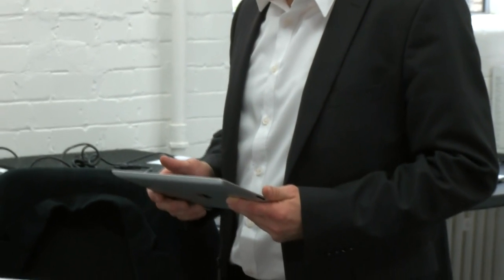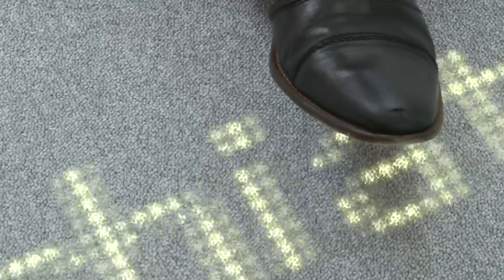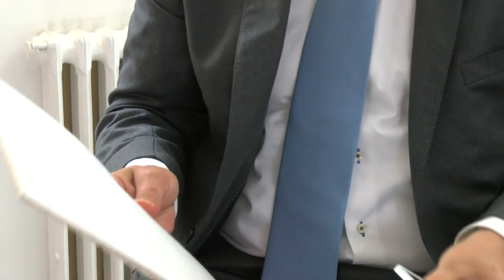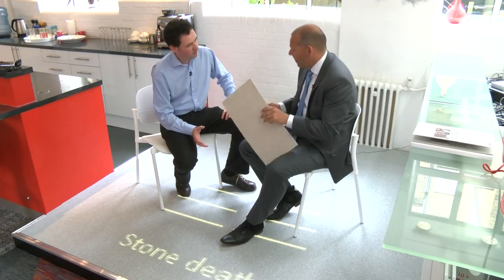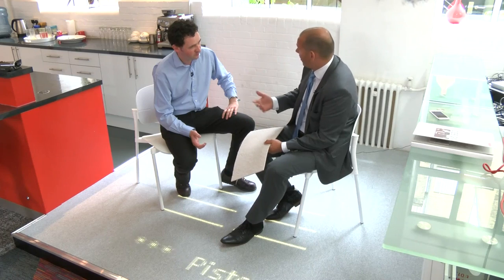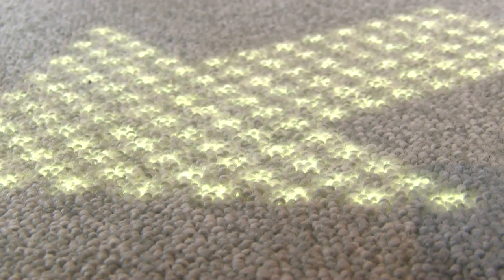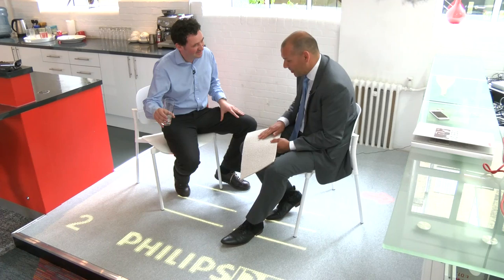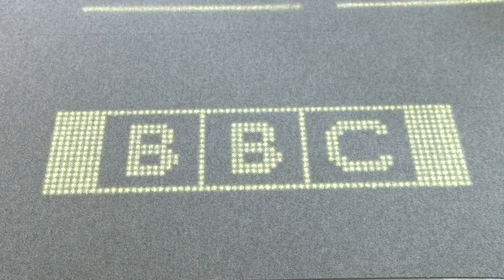Do we really need digital carpets? BBC News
Dutch carpet firm Desso has teamed up with Philips to create a digital carpet. It uses a unit of LED lights, laid beneath a carpet which has a specially designed translucent subsurface. It can then be pre-programmed to convey electronic messages to those who walk on it - or it can be plugged into live internet feeds.
The BBC's Dougal Shaw tested out the digital carpet with Ed Huibers from Philips Lighting. Desso and Philips were showing off the device as part of Clerkenwell Design Week in London.